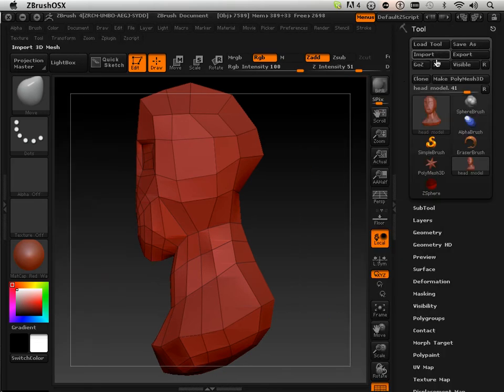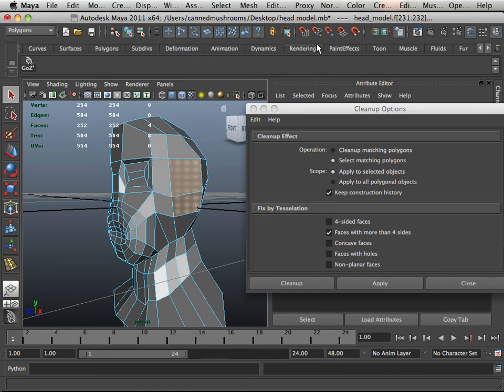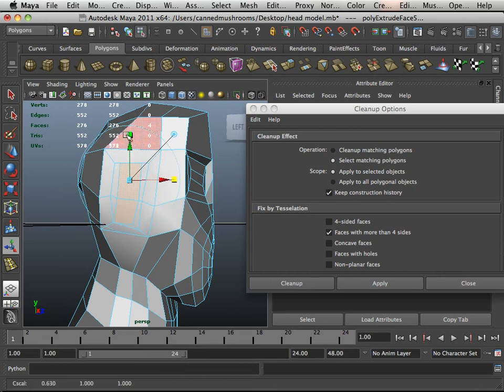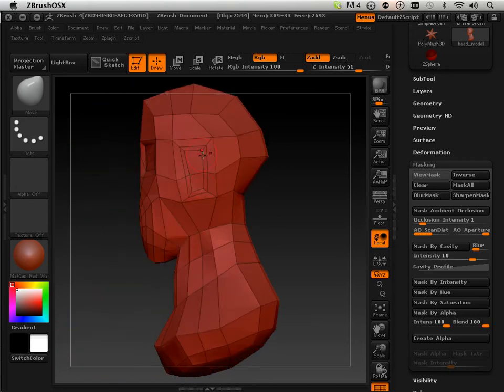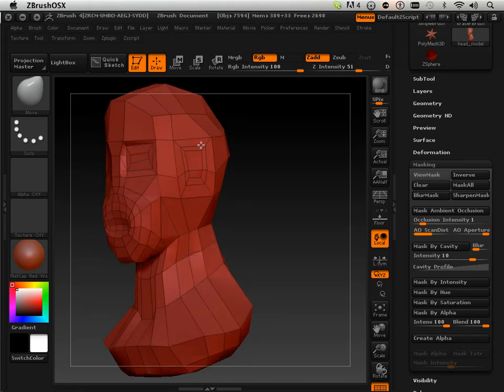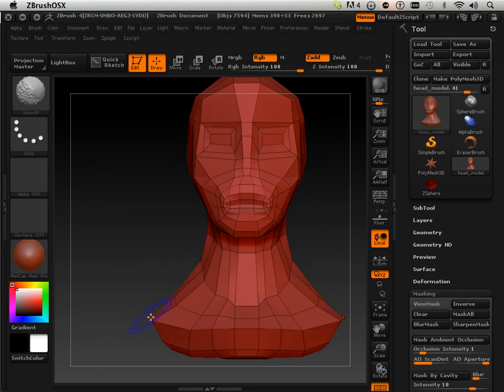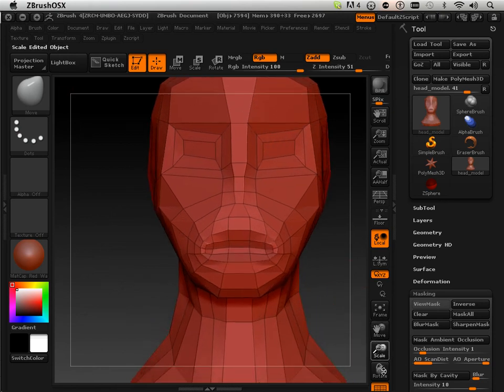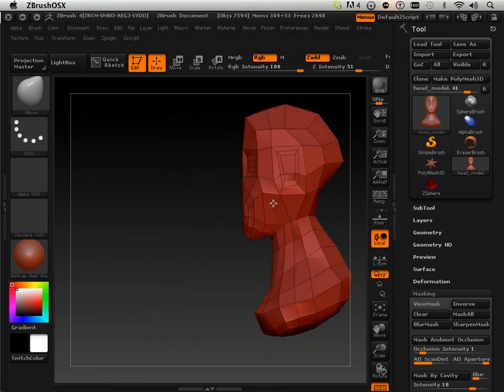6004 Modeling_bonus (Box modeling a head 4).mov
Maya 2011 Box modeling challenge